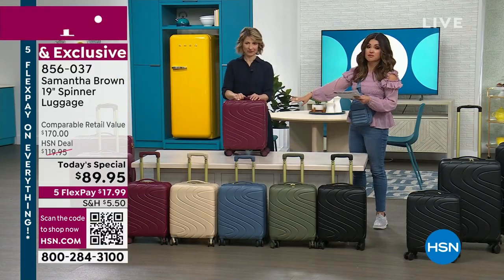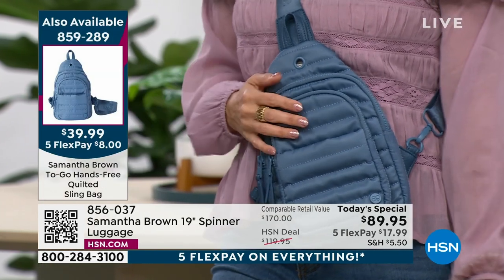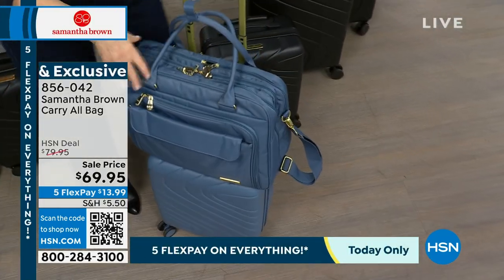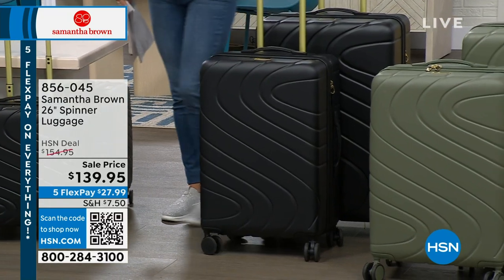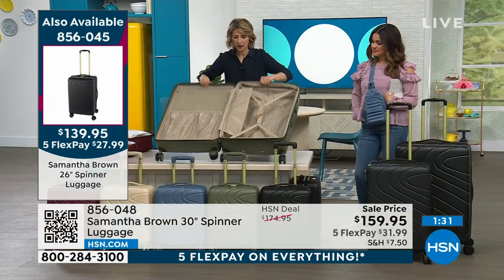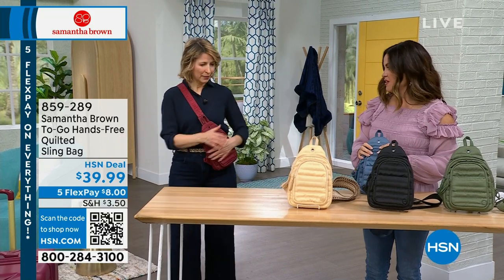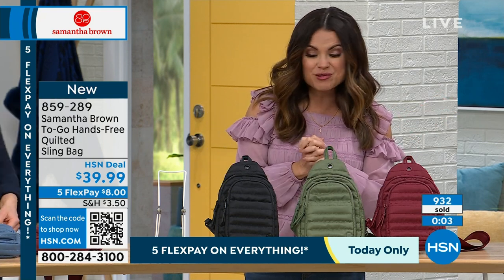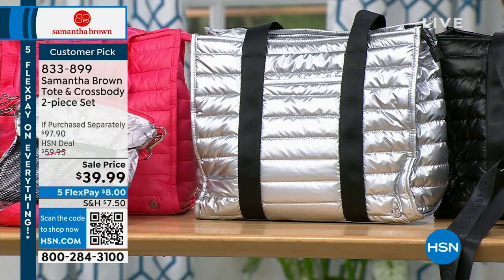HSN | Samantha Brown Luggage Collection 01.28.2024 - 08 PM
Hit the road with must-have travel solutions from Samatha Brown.